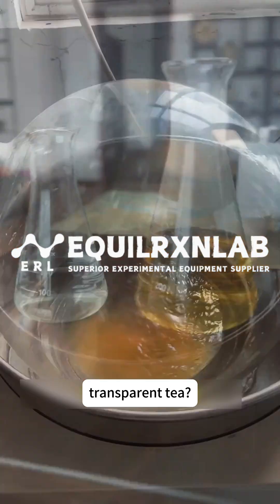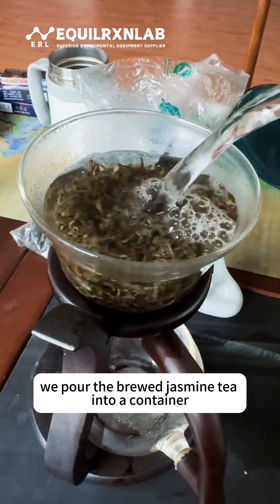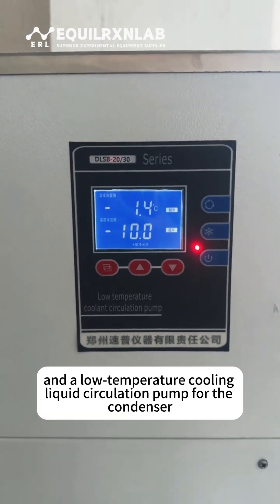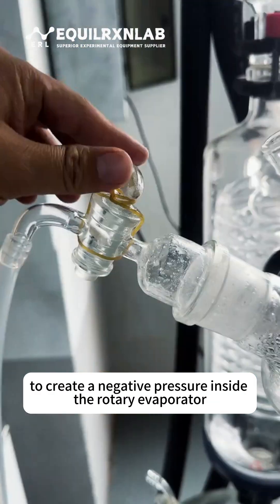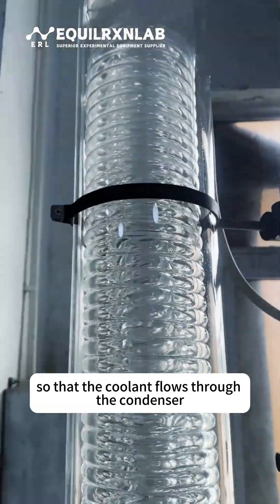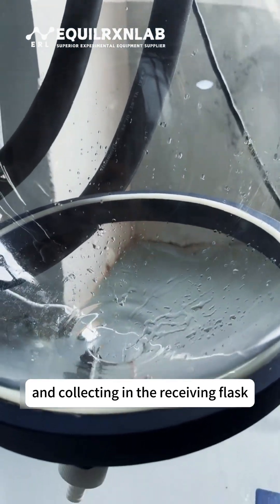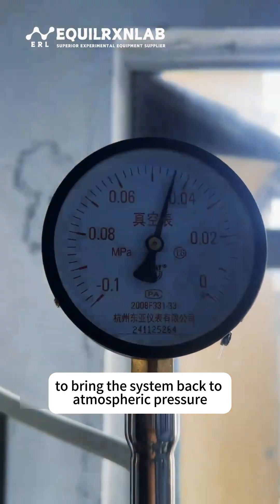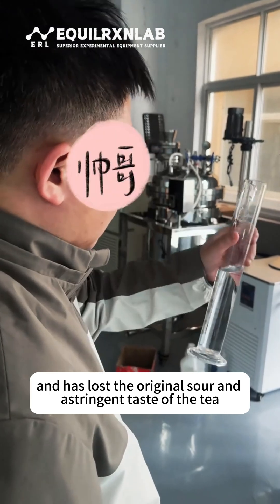Have you ever tasted distilled jasmine tea?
In this video, we explore what happens when we use the AKRE-5002 Rotary Evaporator to distill freshly brewed jasmine tea. The result? A crystal-clear liquid with enhanced floral aroma and no bitterness.

Watch the full lab demonstration and see the transformation for yourself.
This is where science meets flavor!